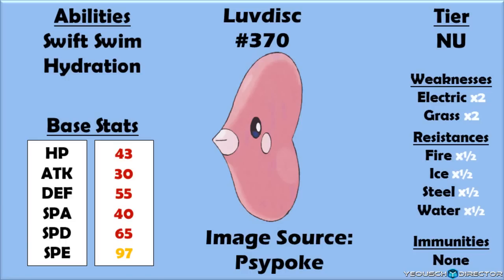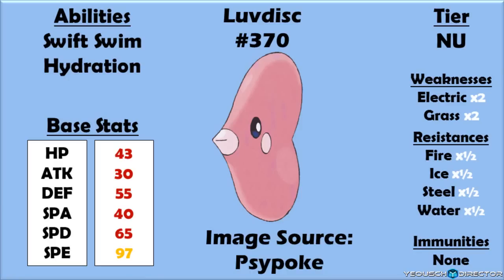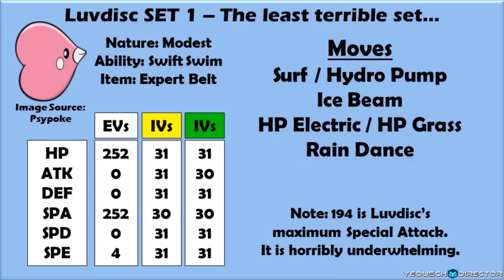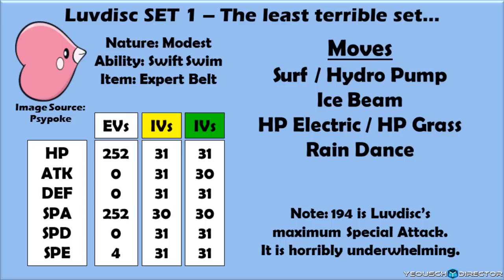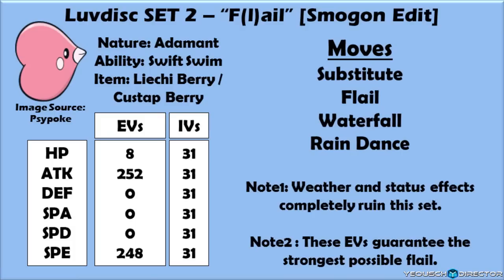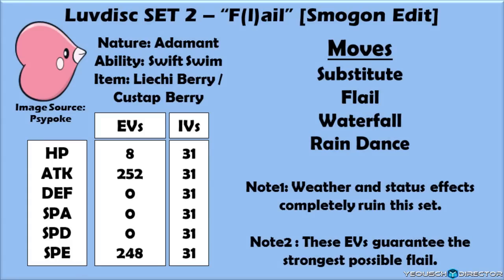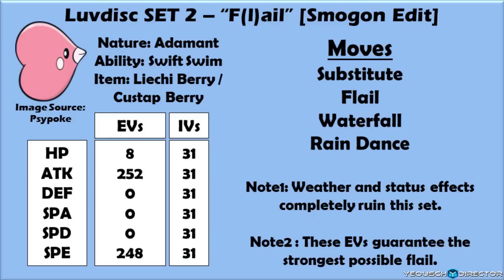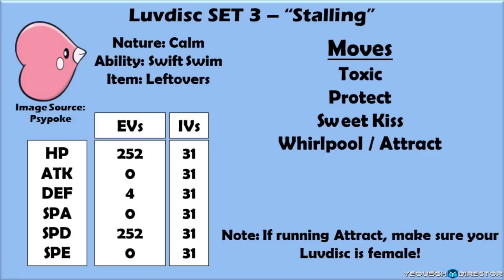Pokemon Of The Week - Episode 16 - Luvdisc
Week 16 - "We'll take a generic Water-type, give it crummy stats EVERYWHERE except for Speed, give him a trait that doubles his Speed in the rain and the option to use Agility and call it a day. Luvdisc is great if you're playing with Battle Timeout, because its mere presence should cause your opponent to laugh at it for so long that you win the match." Smogon

500 fans now! Join the crew!